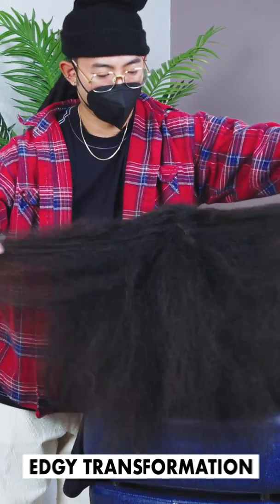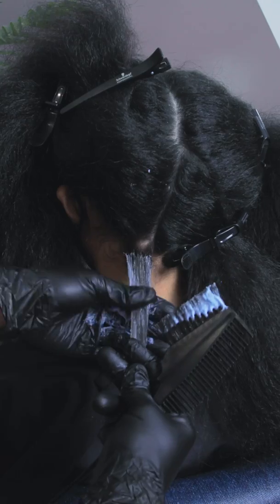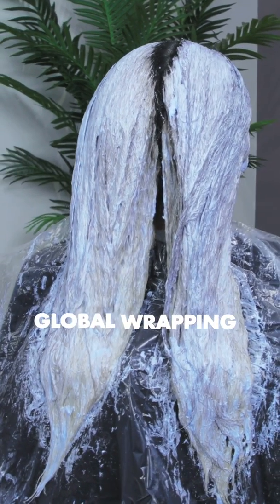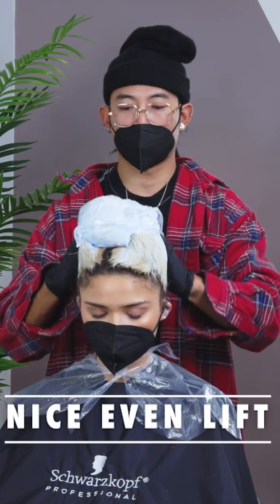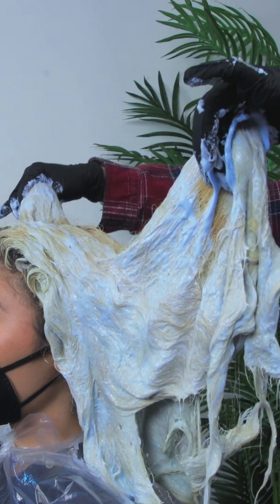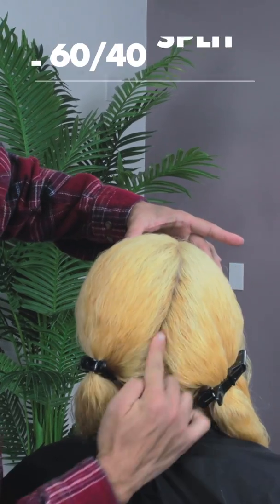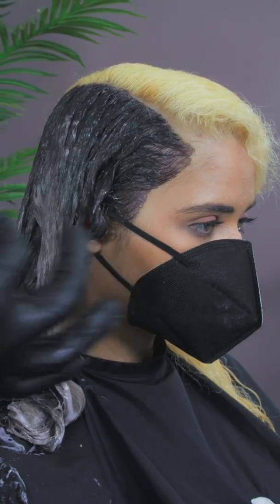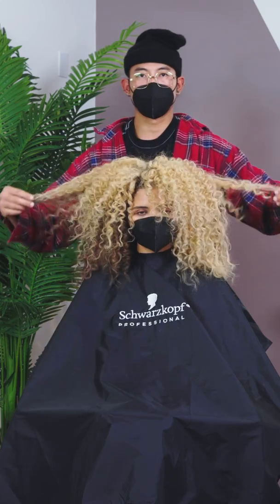BLONDME: SPLIT COLOR BLOCKING | Curly Hair Dye | Generational Blonde Tutorial | Schwarzkopf USA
In this tutorial from the GENERATIONAL BLONDE documentary, expert stylist Linh Phan (@bescene) shows us how to dye curly hair without damage using BLONDME products like Schwarzkopf BLONDME premium lightener 9+ al to help this young professional achieve the edgy hair transformation of her dreams!

► SPECIAL THANKS
Linh Phan - @bescene